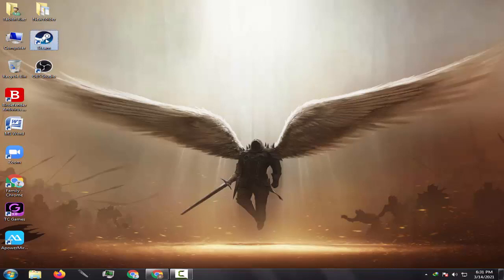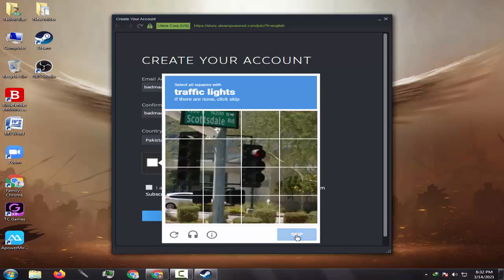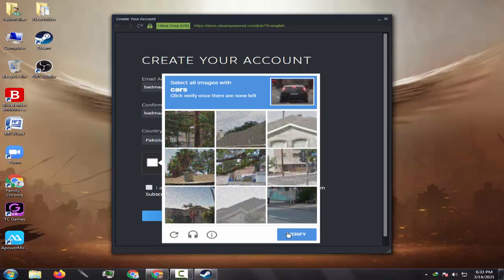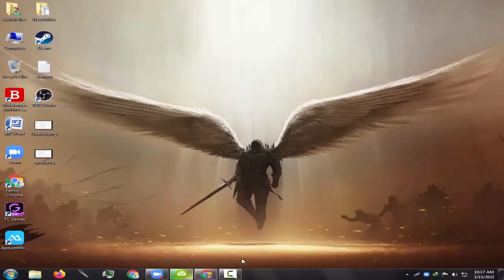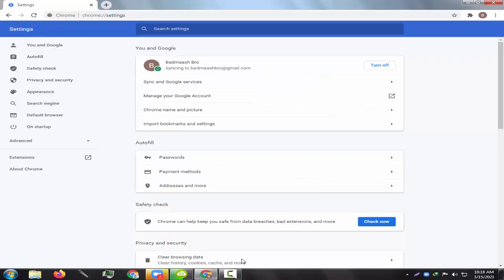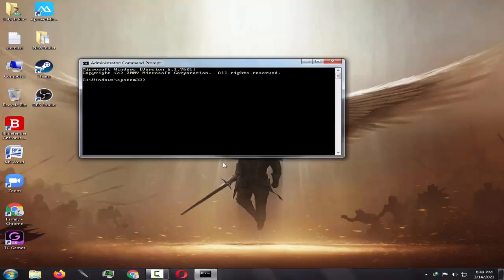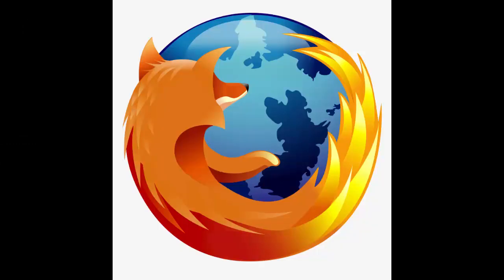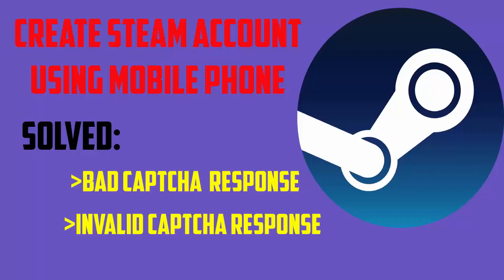STEAM - Bad Captcha Response - Invalid Captcha Response - Verify Humanity - SOLVED | Tech HowTo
How To Solve Steam Bad Captcha Response - 2021

How to solve steam bad captcha rsponse
How to solve steam invalid captcha
How to bypass steam captcha